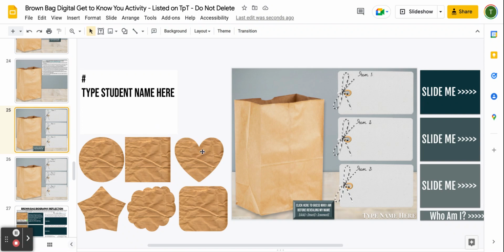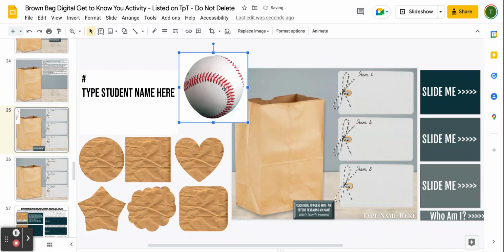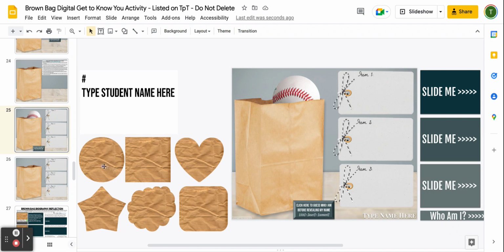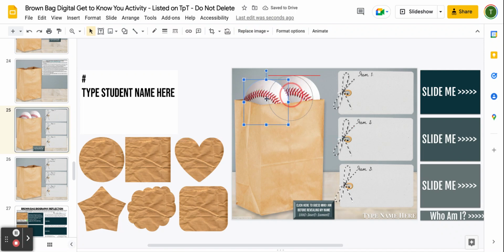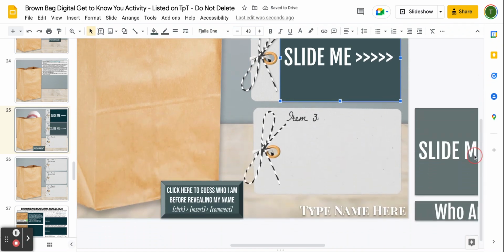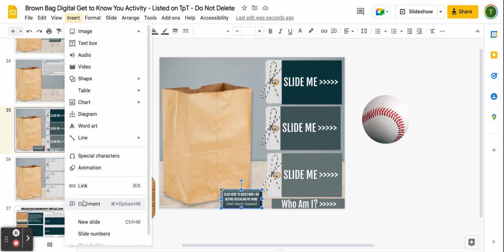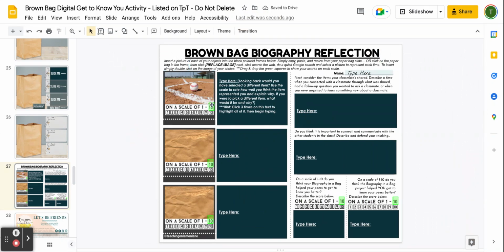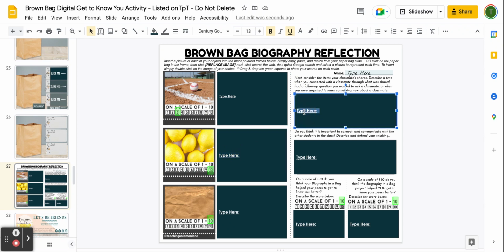Brown Bag Digital Get to Know You Activity - Listed on TpT - Do Not Delete - Google Slides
Quick video tutorial for creating your own digital Brown Bag Biography for Back to School.